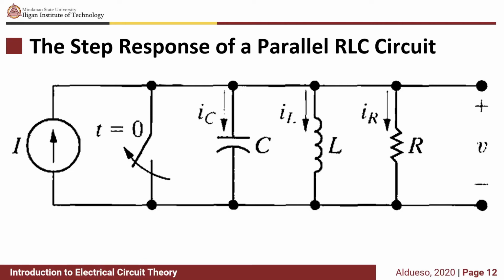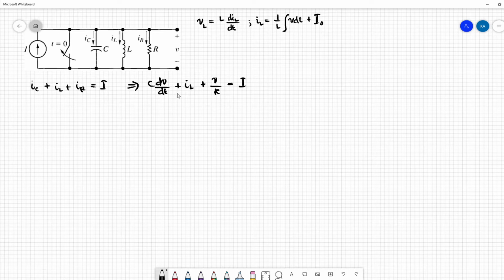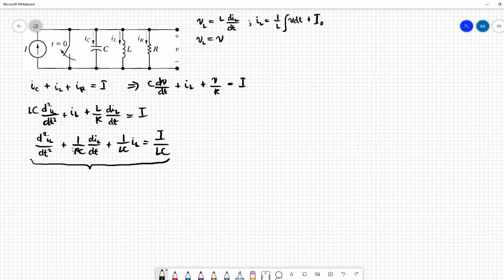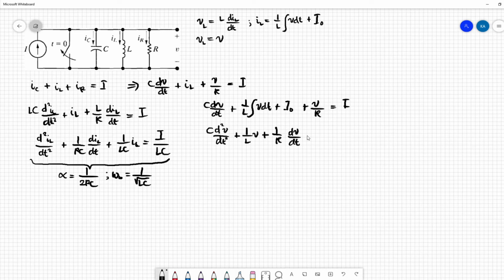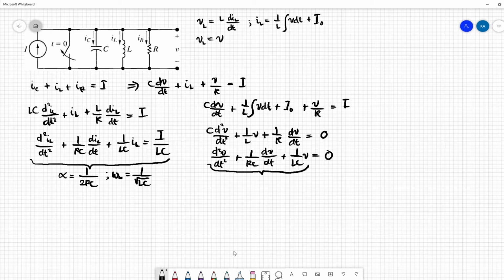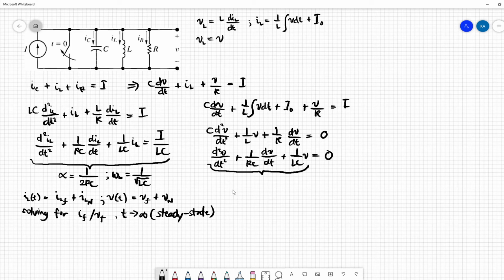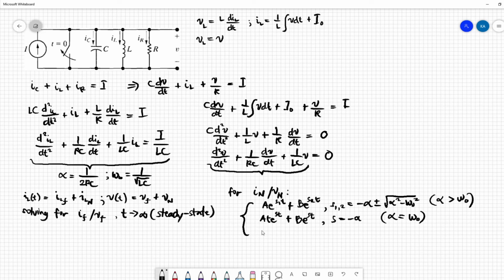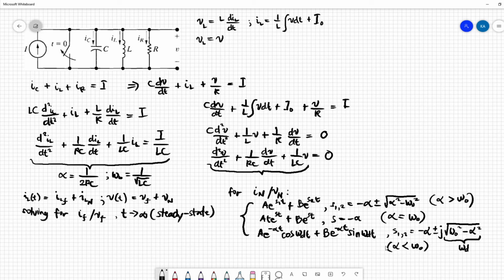EEE130 - Electric Circuit Theory: Complete Response of a Parallel RLC Circuit Part I